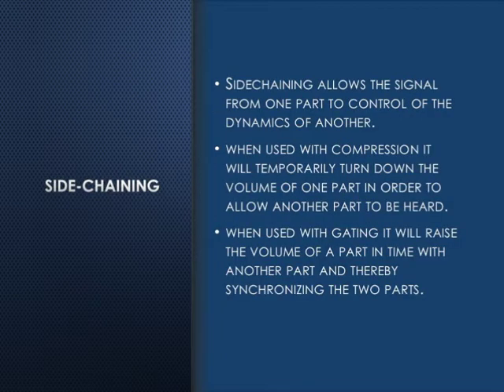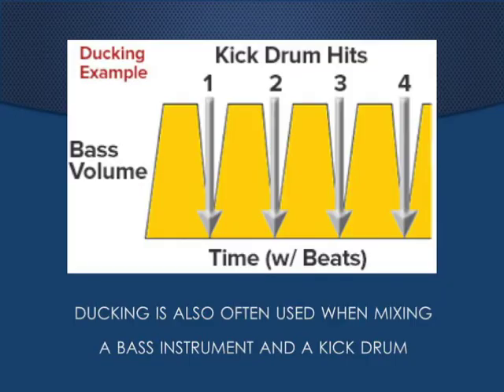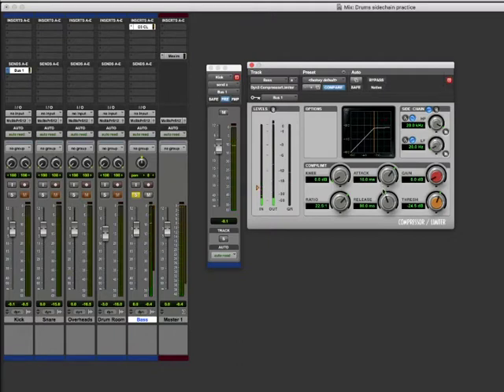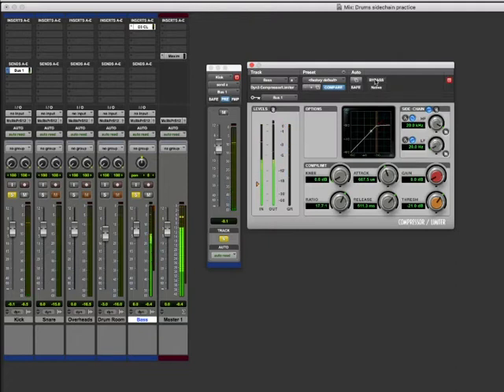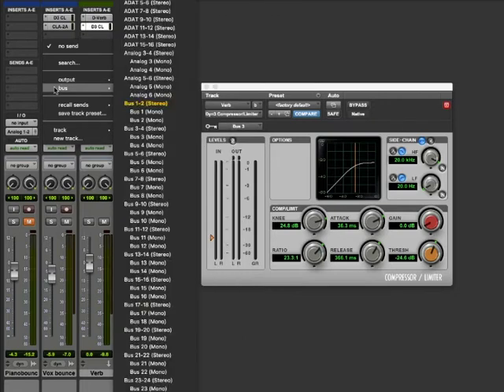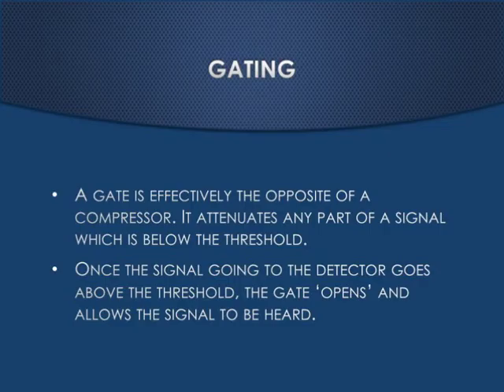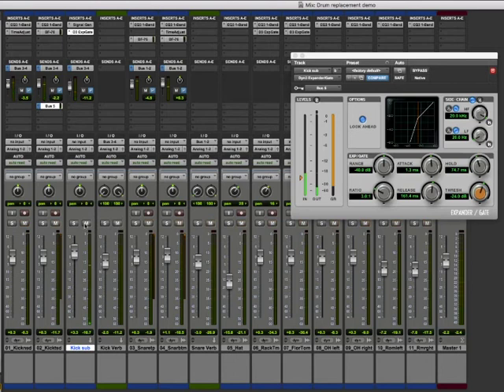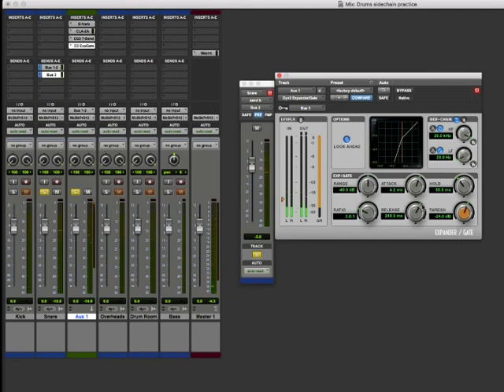Lecture 4 Sidechaining